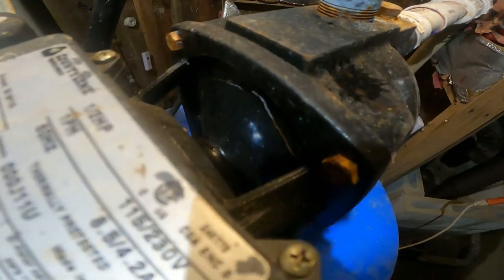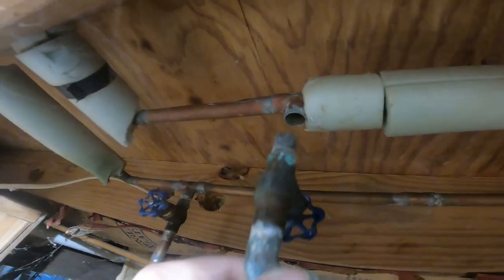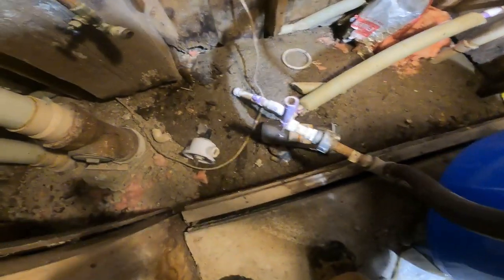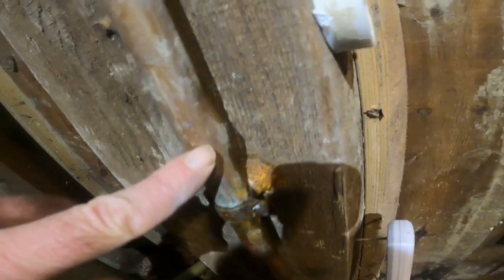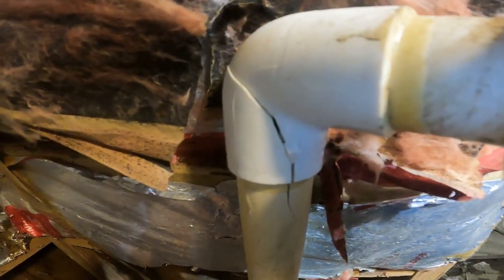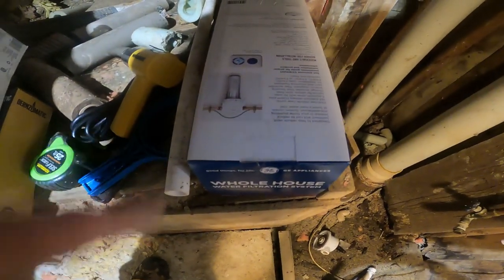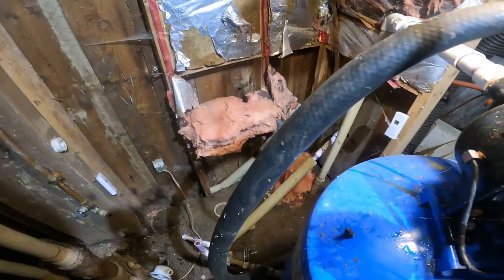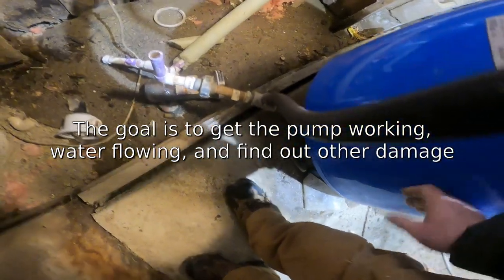frozen water pipes surveying the damage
Gonna try to keep this video series short and sweet but in this video I go over the initial assessment of the water supply line, water pump (shallow well pump), and copper line damage from the blizzard of 2022 that hit Kentucky on the day I was supposed to start my vacation from my day job. Well, needless to say, it took me 8 days to get running water. Part of that reason is simply because every time I needed something, it was a job trying to find it and if the ACE hardware in the nearest town didn't have what I needed, then it was a 2 hour drive to the next closest town and it didn't help I think about everybody had frozen pipes so stock was also low for plumbing supplies.

In the next part, I will get the water supply line, water pump, filter, and busted copper pipe replaced and take a look at other damage that then became apparent.  By the time all was said and done, it cost me about $700 to fix just the pipes and I am going tomorrow to get new insulation that got damaged and fell down from all the water (which I suspect is going to cost another few hundred dollars).

I am very thankful I know how to do this stuff because I know some people still without running water because plumbers are super busy right now.  It took me 3 full days fixing, testing, fixing more, testing more until I finally had everything fixed.  I don't know what the going rate of a plumber is, but this sounds super expensive to me.